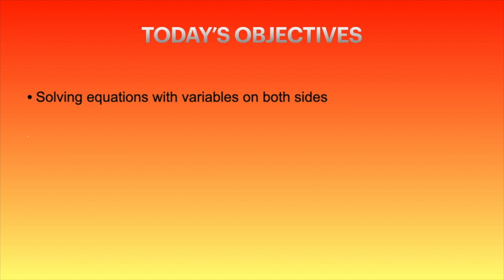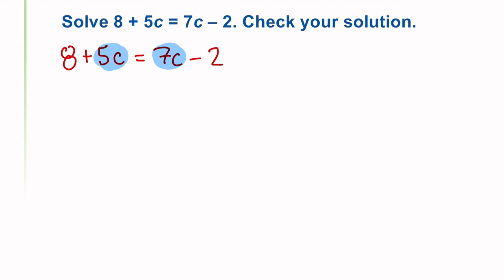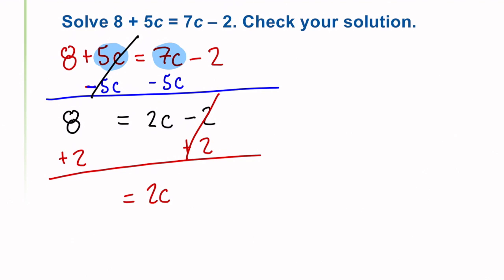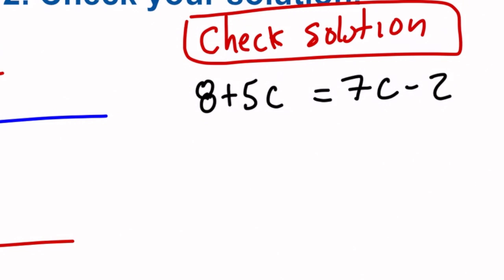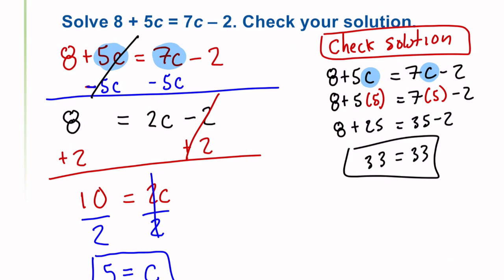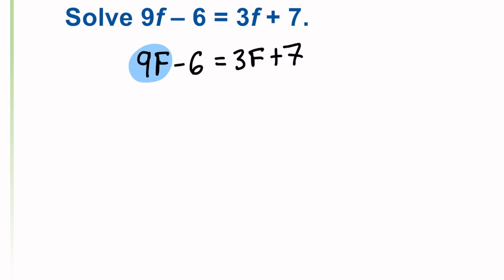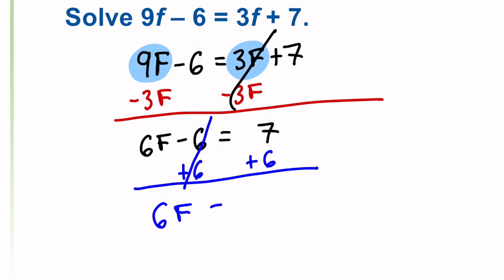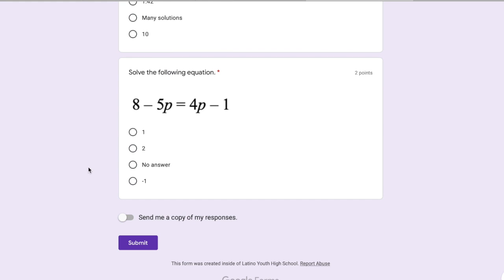Algebra June 4 20’ Notes 2.4 Example 1 Variable on Both Sides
This video is about Algebra  June 4 20’ Notes 2.4 Example 1 Variable on Both Sides